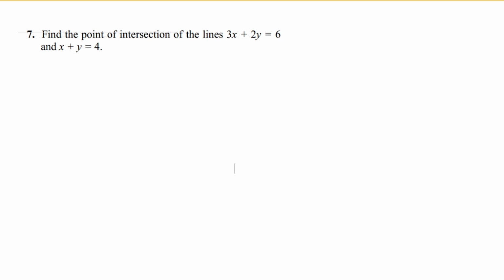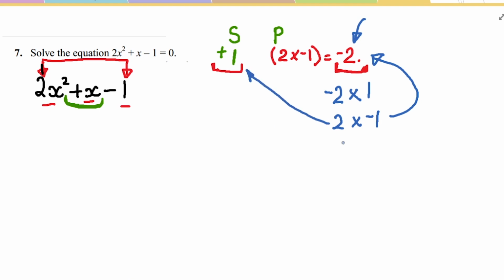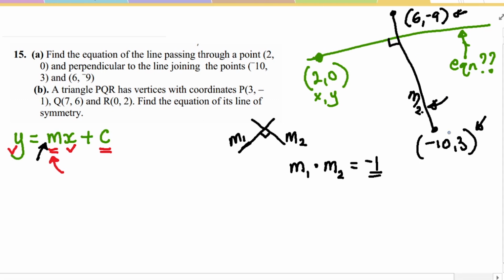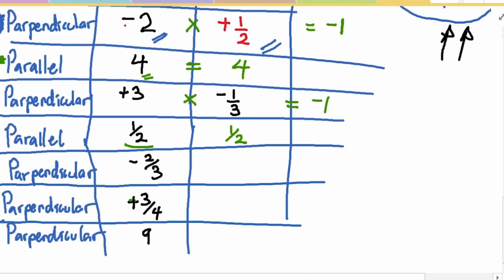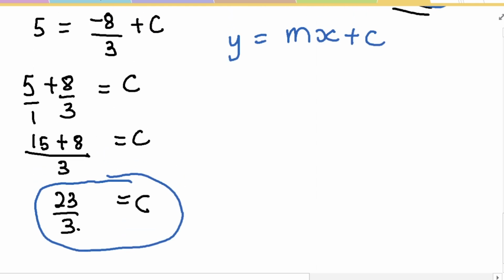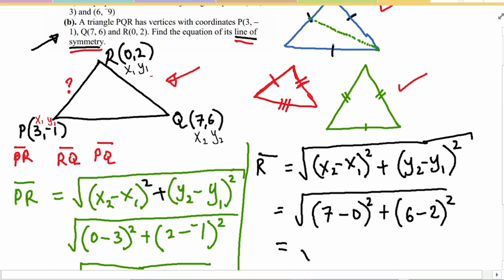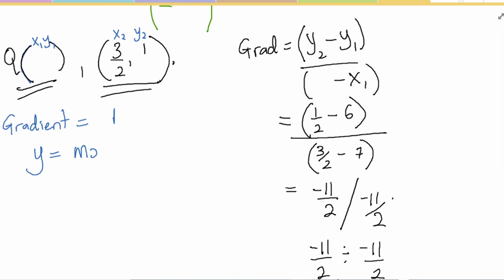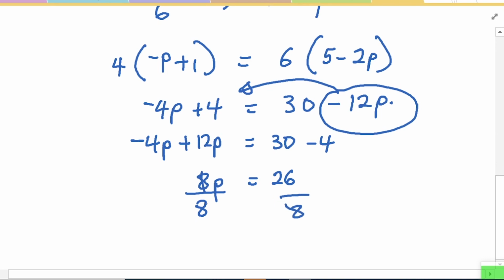Linear, Quadratic, Simultaneous Equations Worked Examples | Past Paper Questions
Unlock the secrets of linear and quadratic equations with our in-depth video tutorial. Featuring clear explanations, step-by-step worked examples, and past paper questions, this video is perfect for students preparing for exams. Strengthen your understanding and problem-solving skills in linear and quadratic equations. Watch now to excel in your math studies!